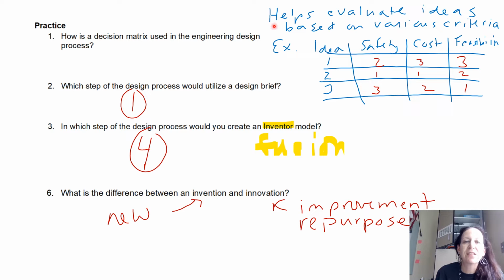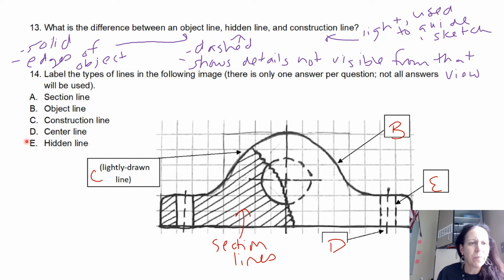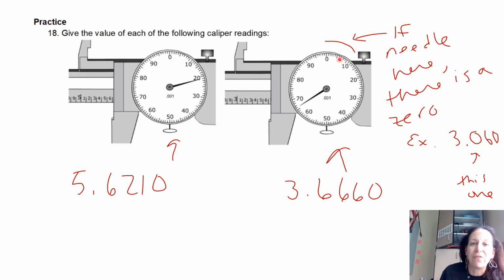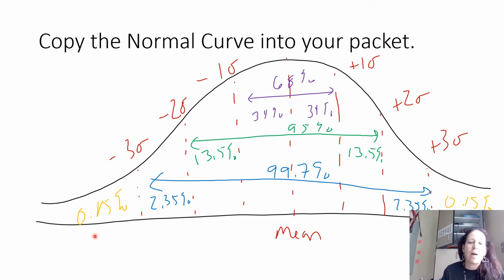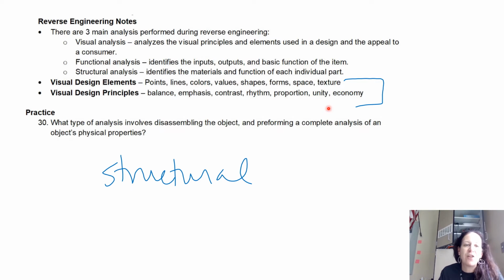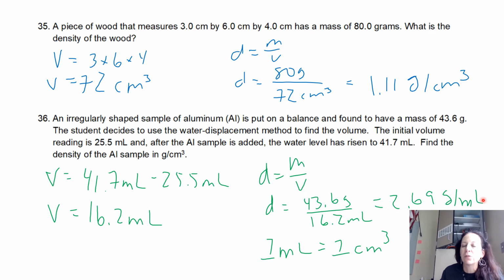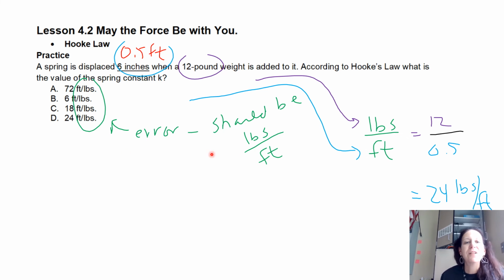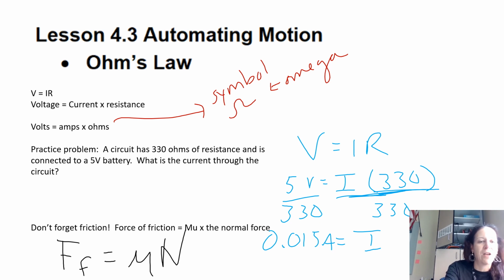EOC Review Presentation